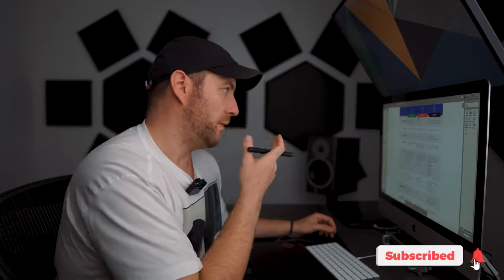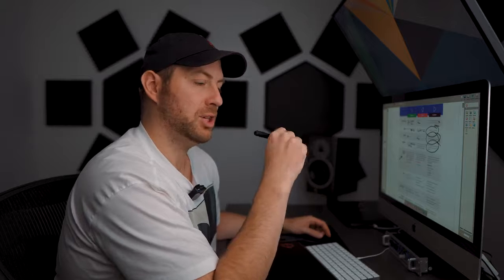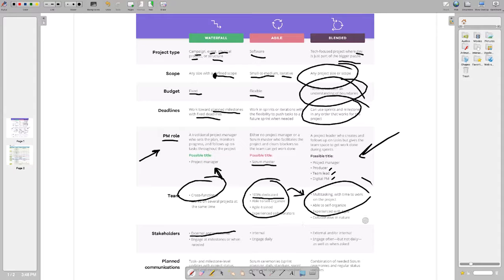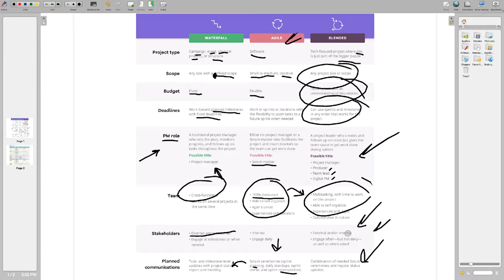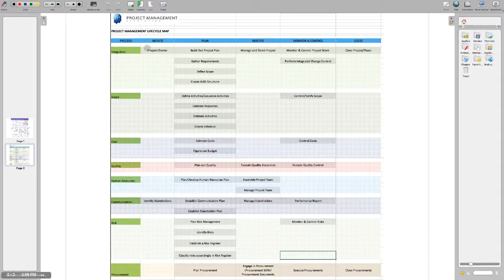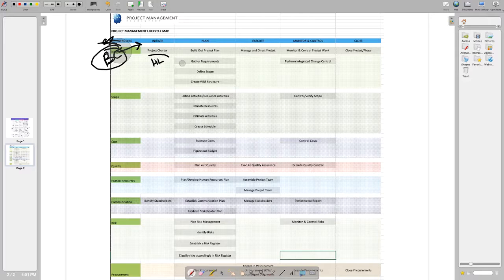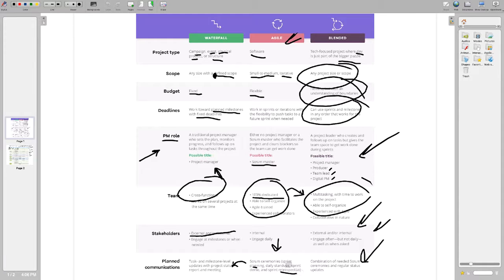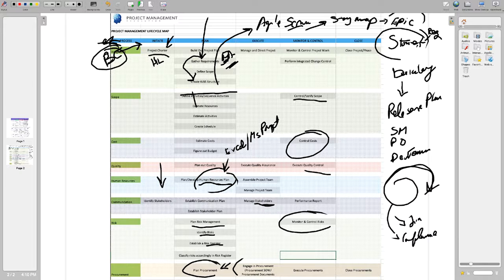Hybrid Project Management - What is that?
In this video I am explaining hybrid project management in detail, how it's used on real everyday projects, and interesting tips that you'll only hear on this channel.

VIDEO CHAPTERS:
0:00 Intro To This Video
0:28 Waterfall vs Agile vs Hybrid Models
19:57 Hybrid Model Explained

‼️ [START HERE] ‼️
STEP #1 👉 Schedule Your FREE Strategy Session
See what Project Management Revolution is all about, students' results, and the "proof"

Messenger ►

I've spent most of my career in project management  managing, leading, coaching and consulting individuals achieve optimal success.

My portfolio includes Multi-Tier Industry experience in finance, government, insurance, technology, media & television, entertainment, automotive, travel, telecommunications, education, energy, retail, food & health, and transportation, and others that I can't recall right now 😅😅

Anyhow ... , on this channel you'll learn how to become a successful project manager without the need to attend a university/college, obtain a degree/diploma/certificate etc. .. those days are over.

You'll learn how to:

- Communicate with others
- Manage Agile/Waterfall projects/activities
- Build projects using latest/greatest tools
- Manage risks/issues
- Master yourself and others
- Sell yourself and influence others
- Grow your practice to high 6 figures

There is no easier or faster way to jump into a promising career for the future and make a lot of money.

Be your own boss, build your own empire, and make it all happen in 2020.

👨‍👩‍👧‍👦 JOIN  PROJECT MANAGEMENT REVOLUTION FACEBOOK FAMILY 👨‍👩‍👧‍👦